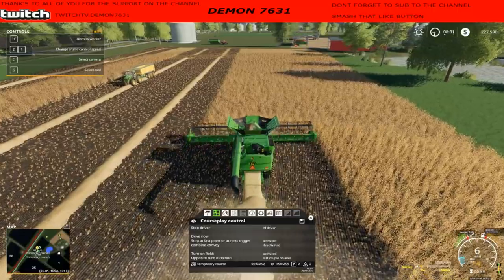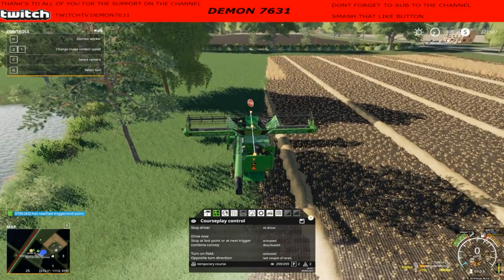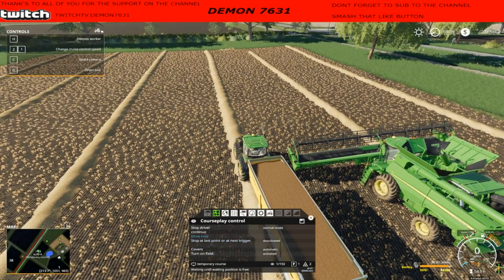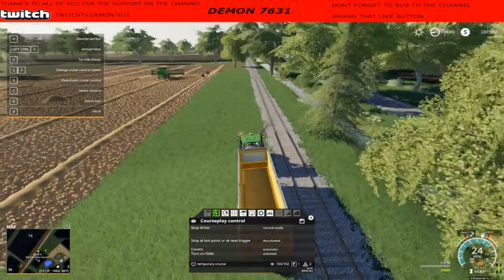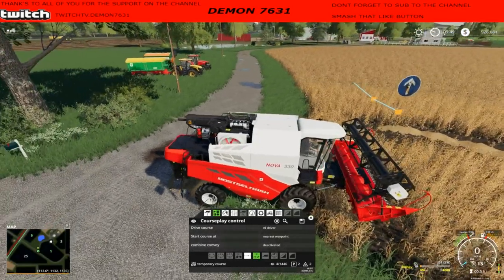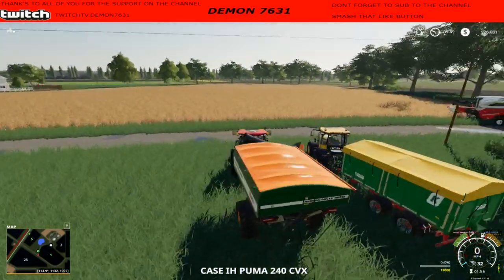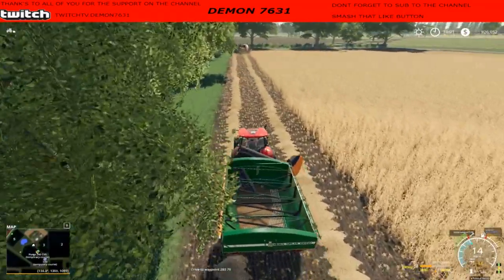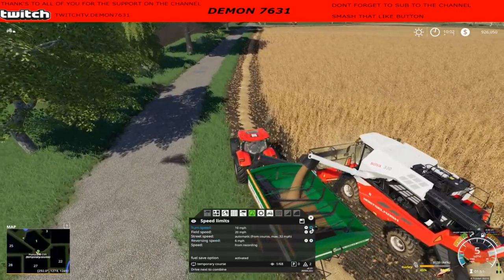FS19 PLAYING AROUND WITH COURSEPLAY EP1